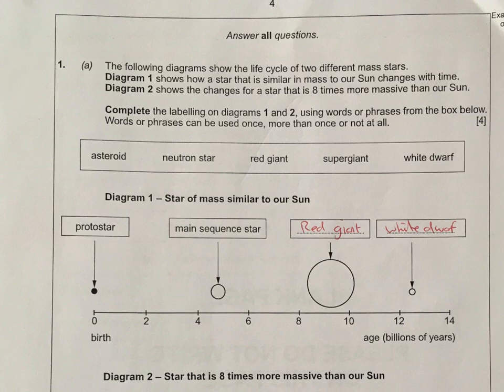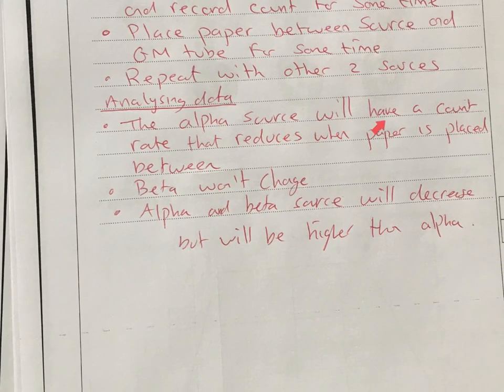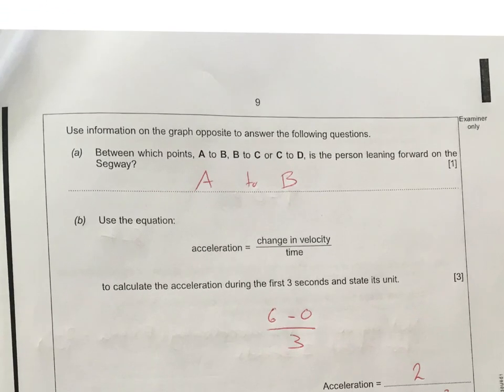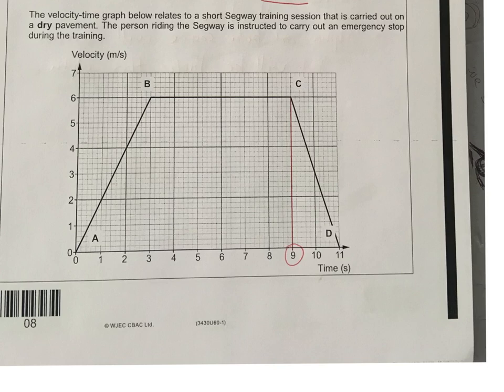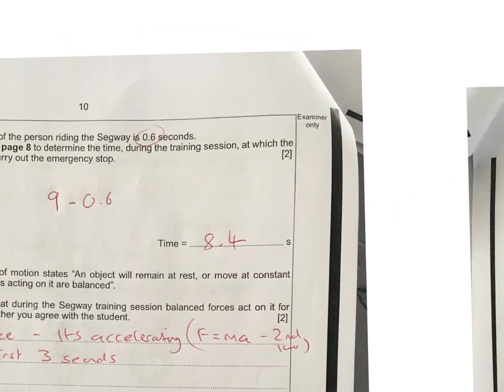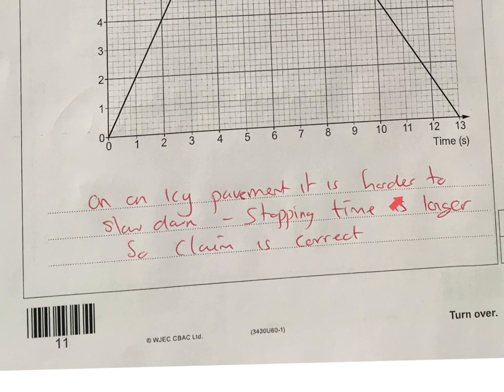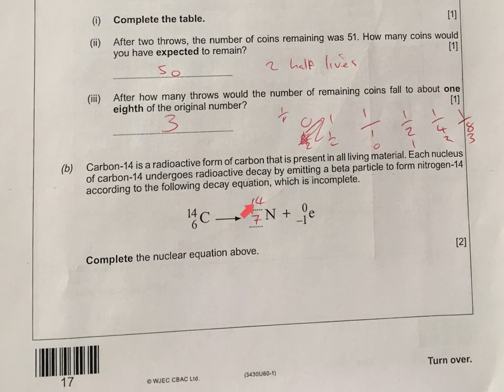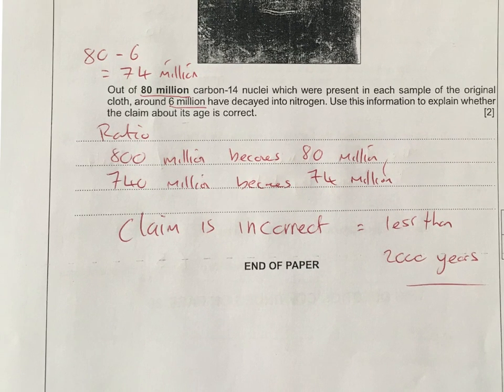683DF 2019 Year 11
WJEC Unit 6 2019 physics foundation